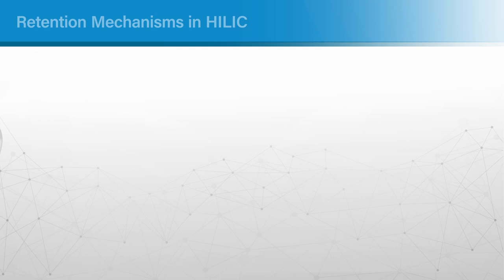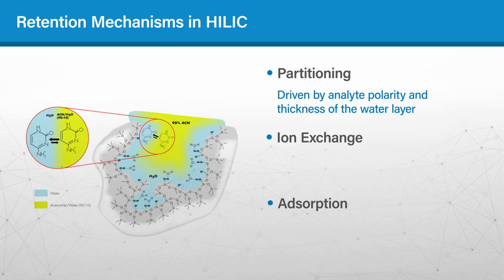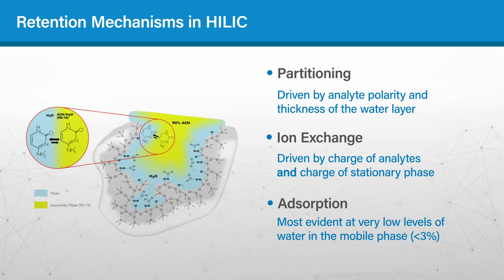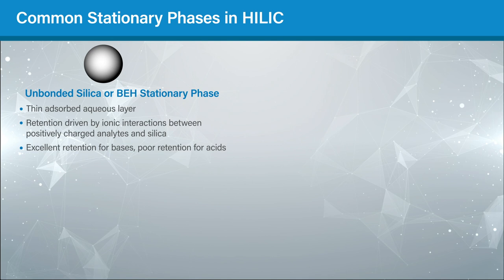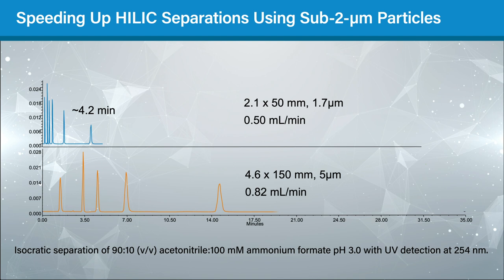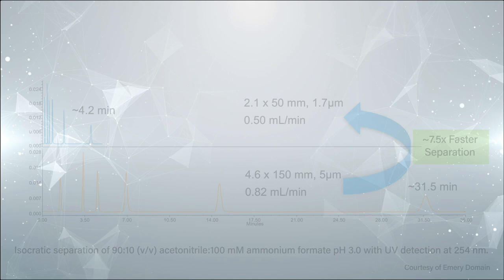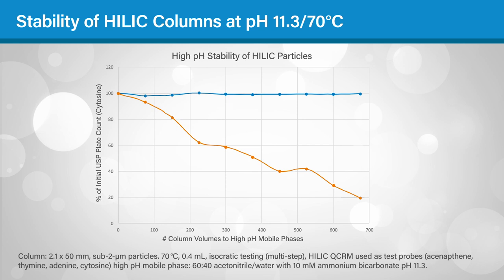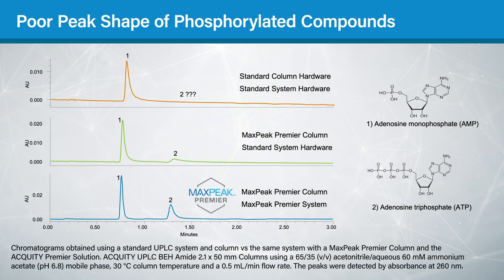Challenges of Hydrophilic Interaction Chromatography (HILIC)